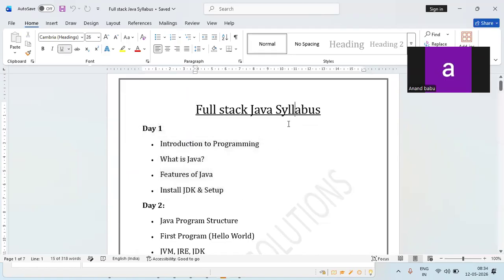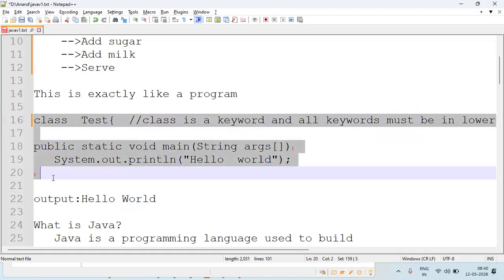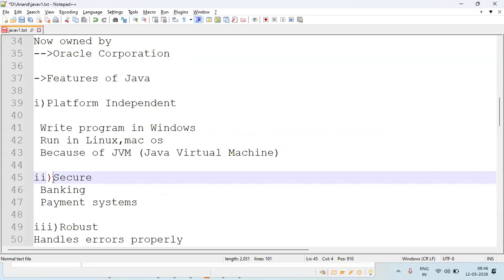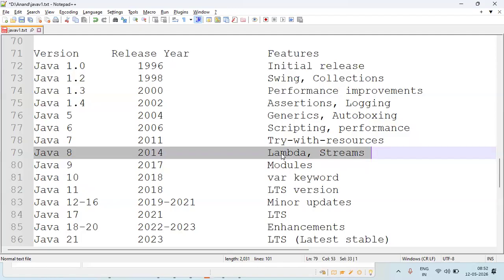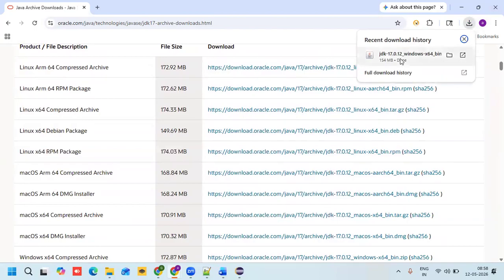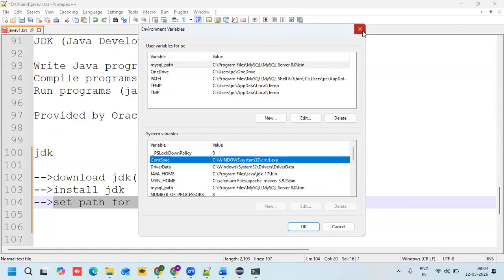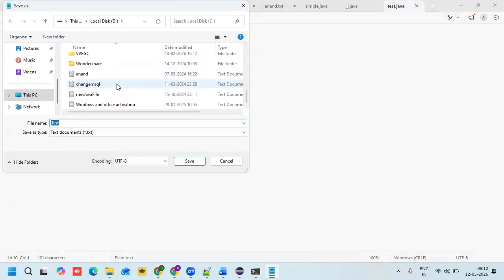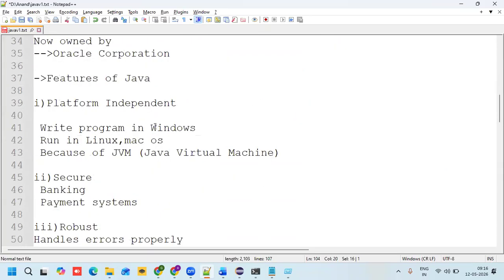Learn Java with real-time examples and easy explanations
Welcome to Day 1 of the Java Full Stack Development Course!

In this video, we will start from the absolute basics of programming and understand why Java is one of the most popular programming languages in the software industry.